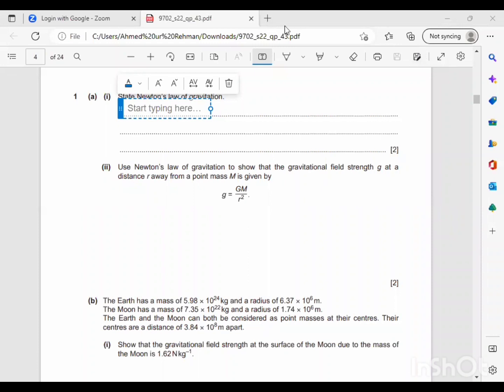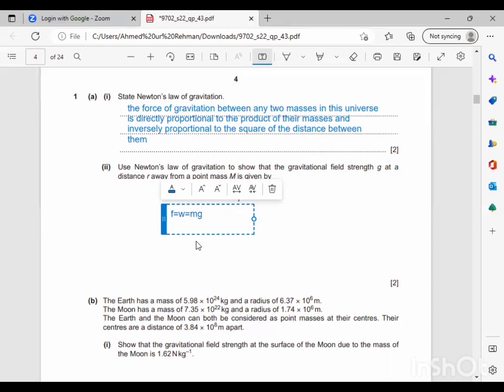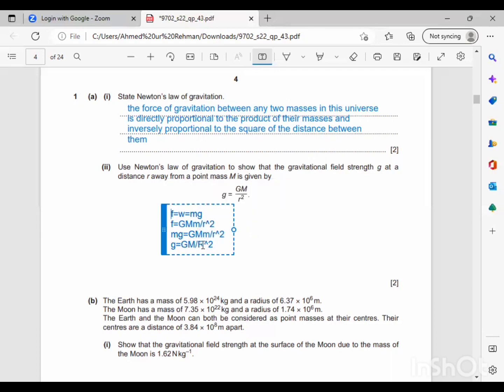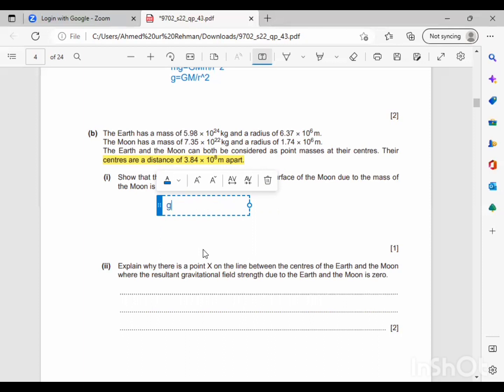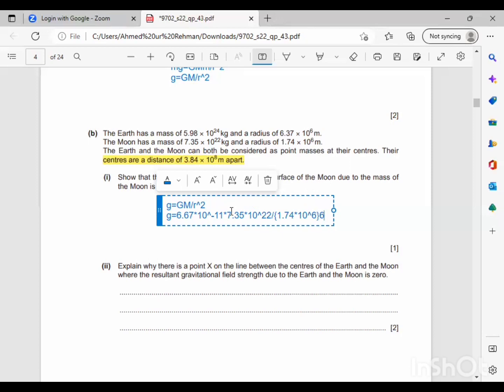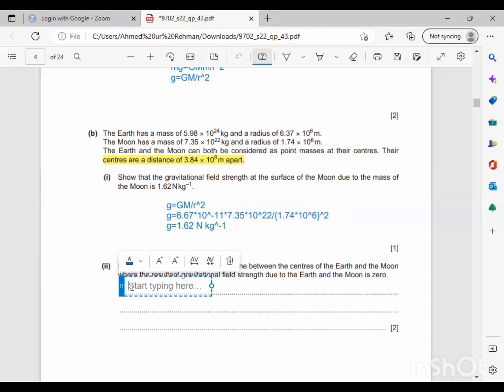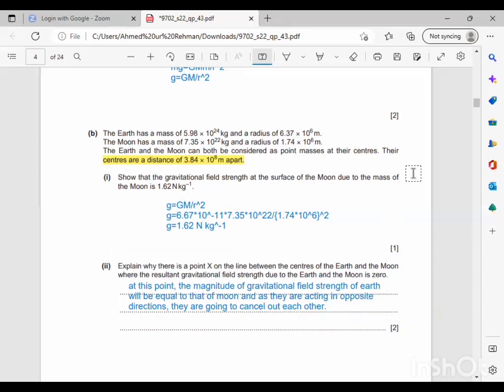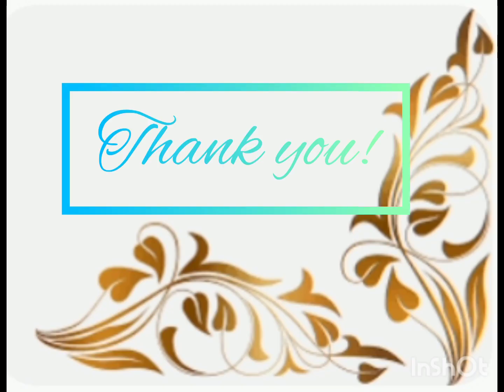9702 S22 QP 43/41/Q1 alevelphysics Gravitational fields